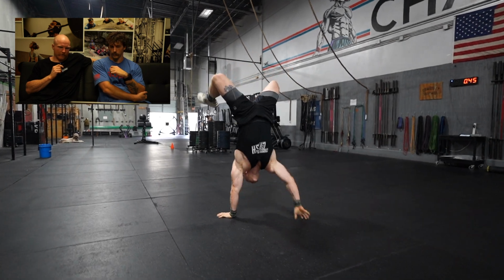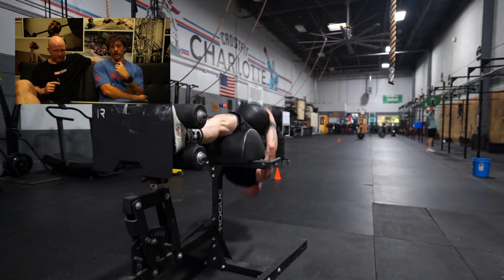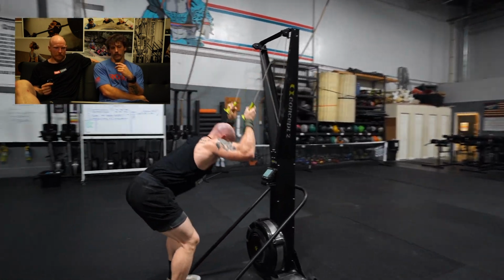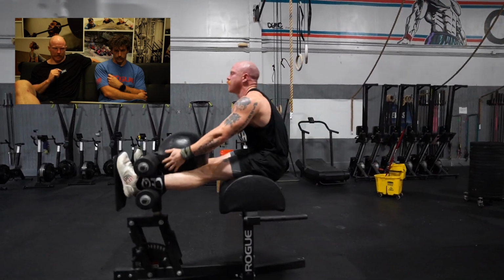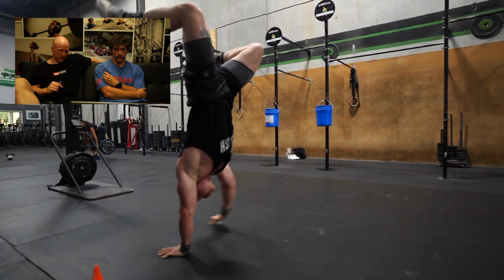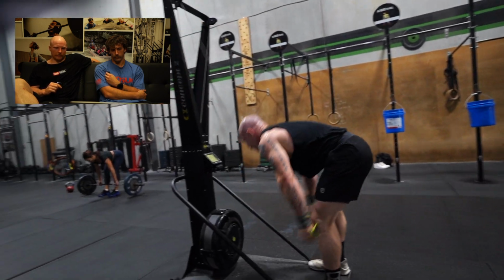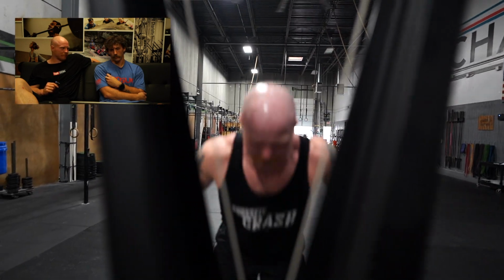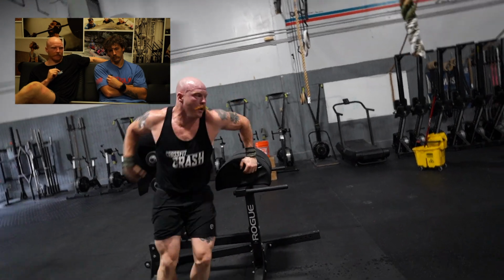TAYLOR SELF DOES CRASH CRUCIBLE WORKOUT TWO "MIDLINE SADNESS" - TESTED EP. 14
Sign up for our training program!